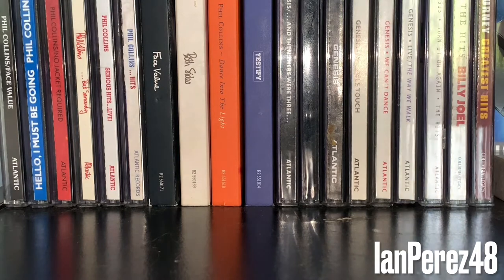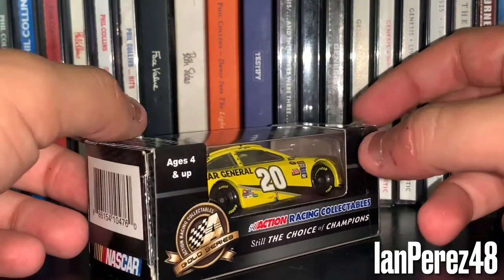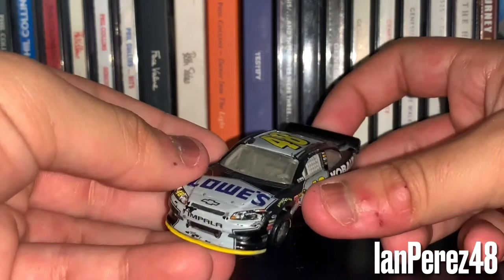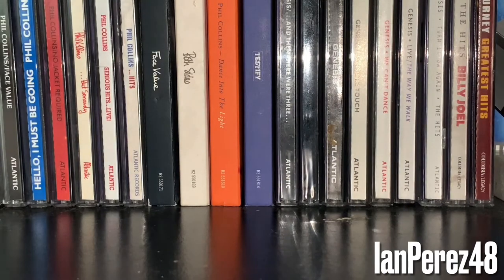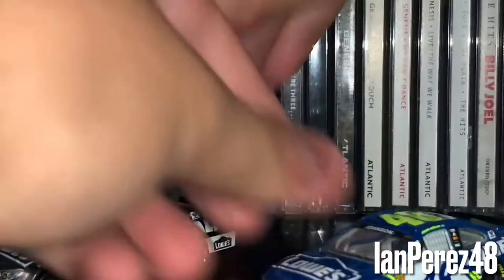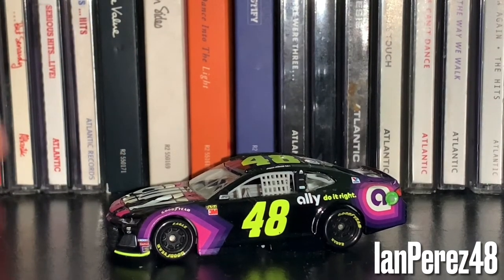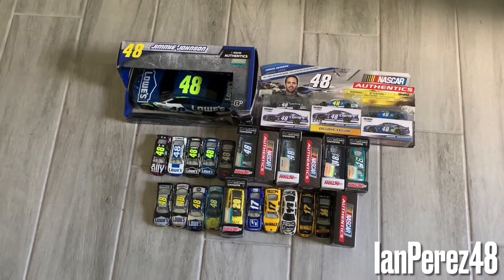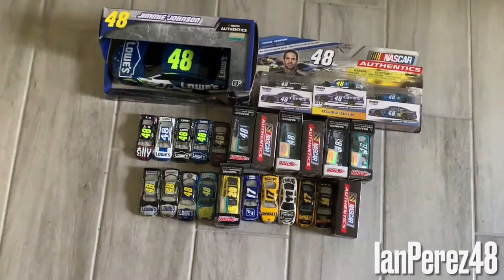A Clint Bowyer, Matt Kenseth, and Jimmie Johnson Diecast Appreciation Video!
An honor of Clint Bowyer, Matt Kenseth (again), and Jimmie Johnson's final start. I thought I would do a Diecast Showcase of those 3 amazing drivers! :)

Hello, everybody! Welcome to the “IanPerez48” channel! My name is Ian Perez (Former YouTube Channel Owner of IanNation48) I am a 19 year old who LOVES Racing, Baseball (Go Yankees), Phil Collins and Genesis Fanatic and Gabriel Iglesias Fanatic! I do have Autism, and it’s a blessing to live everyday to live and be accepted for who I am and learn everyday! Enough about me, it’s nice to meet you all and thank you for stopping by this channel! Expect mostly Racing Related content in this channel!

Videos I’ll make:
- Reactions
- Stop Motions
- PS4 Livestreams
- Racing Stories